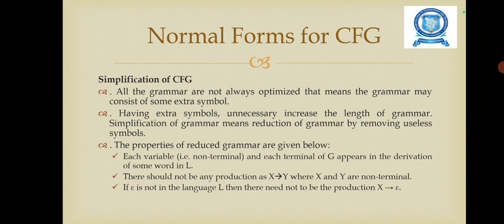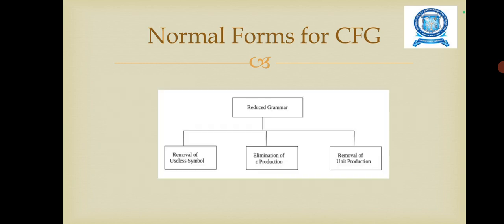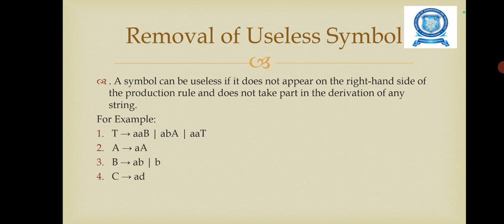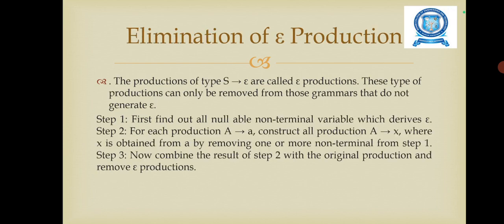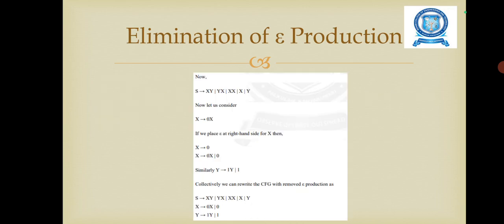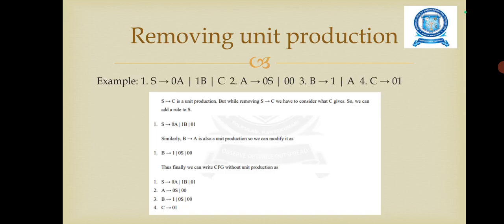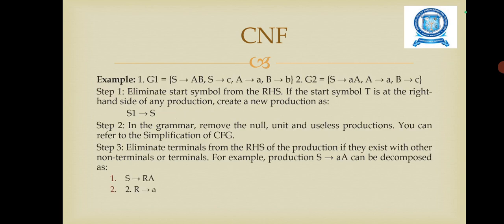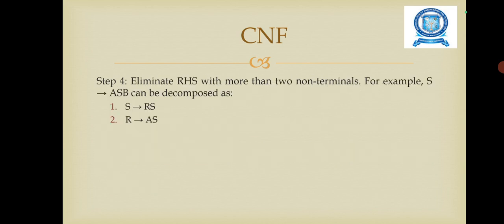NORMAL FORMS FOR CFG